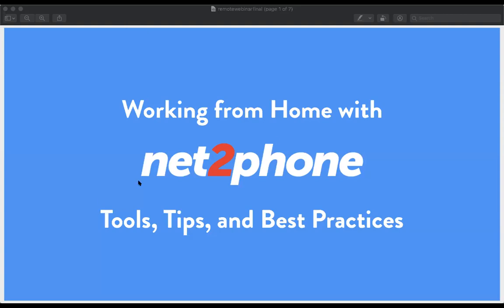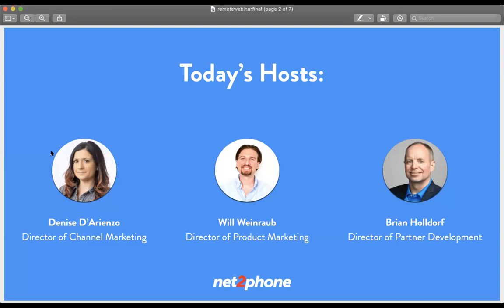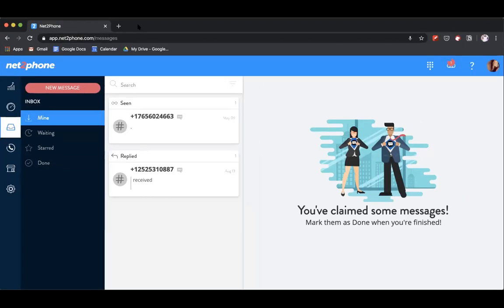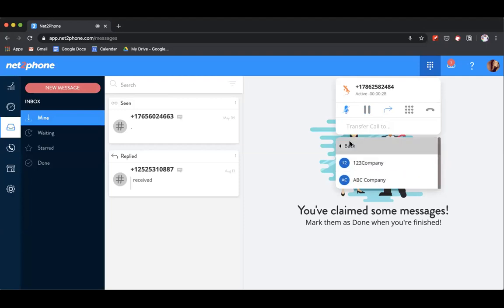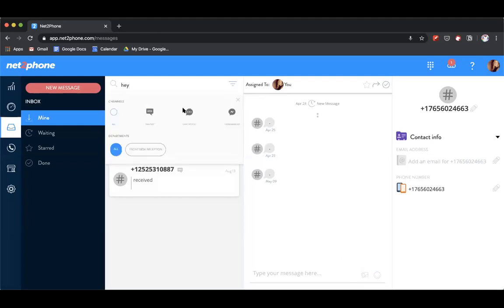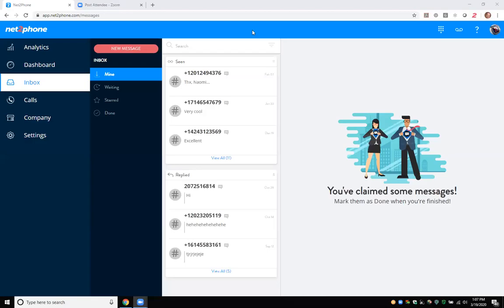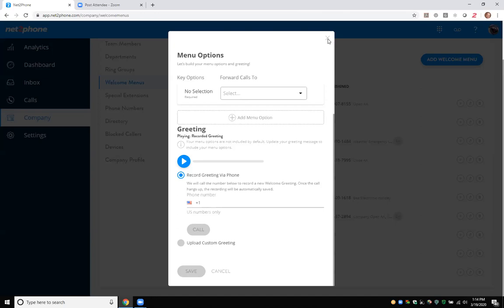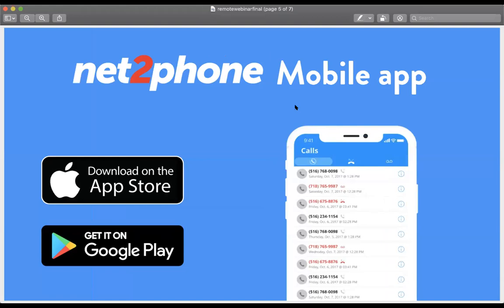Working from Home with net2phone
Learn how quick and easy it is to transition your employees to working remote.

Topics covered:
Setting up call forwarding rules & call routing
Changing time intervals and welcome greetings
Making and receiving calls with webRTC
Using the mobile app for calls and texts
Tracking productivity with insights and analytics